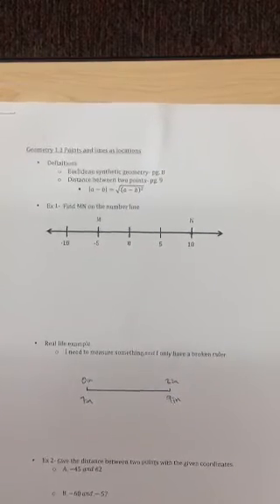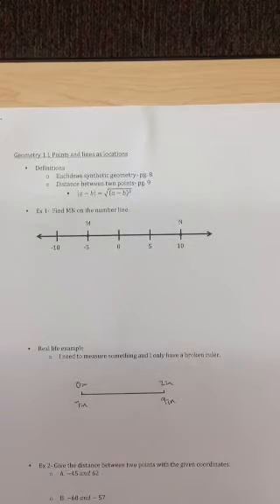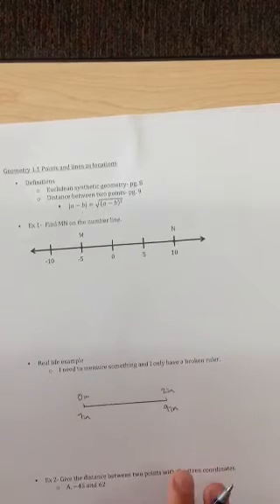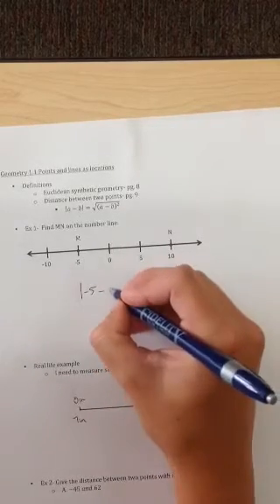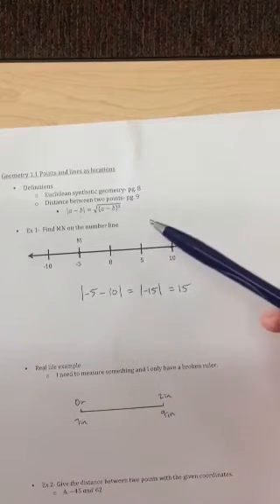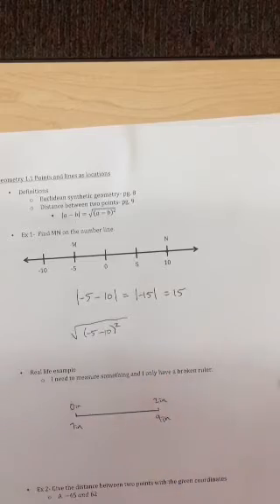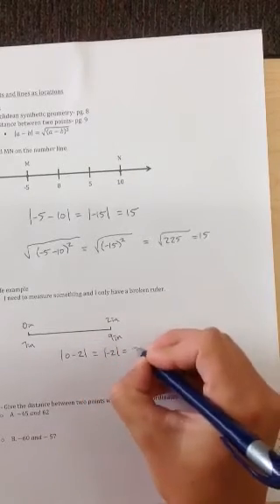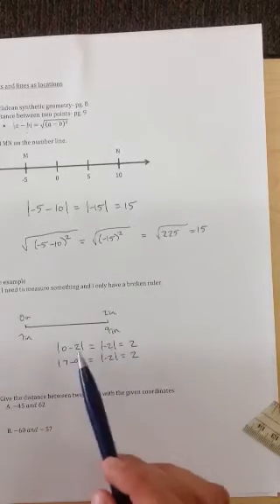Geometry section 1.1 Curley